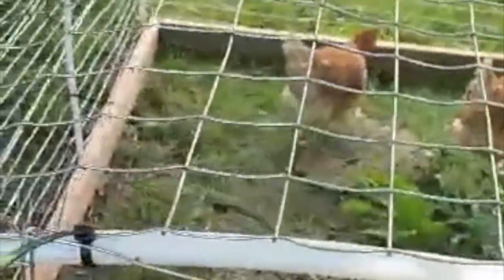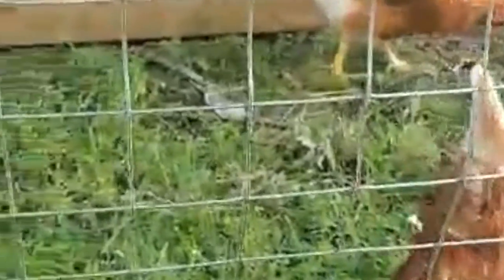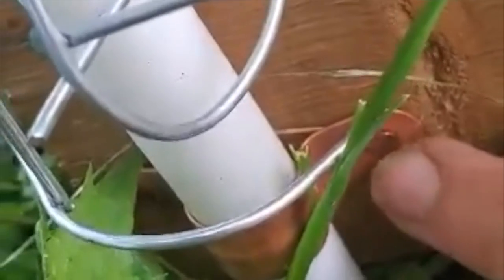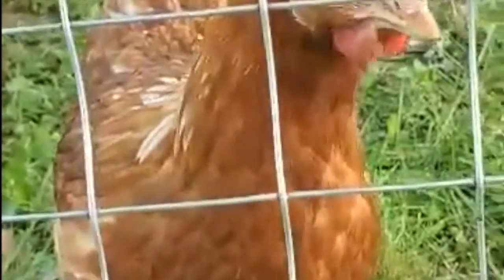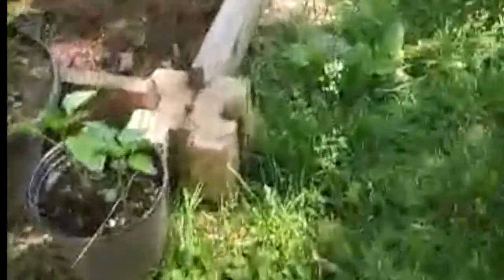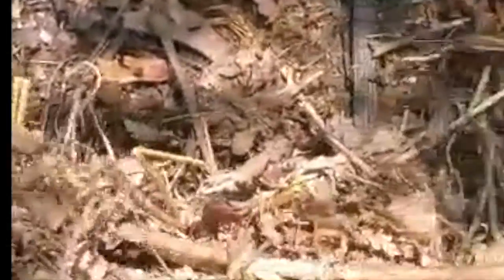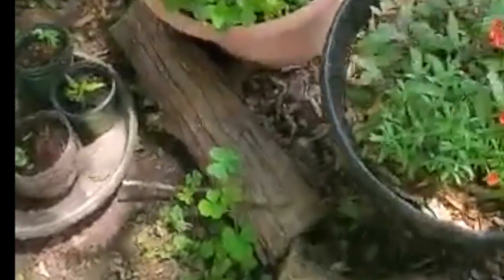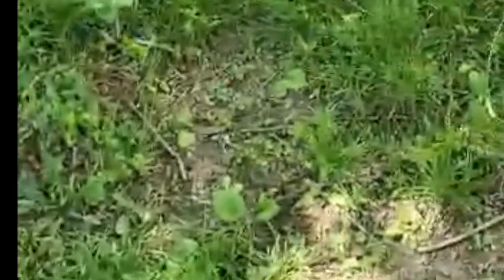Start Up Chicken Cost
This video is about Start Up Chicken Cost for two layer chickens.